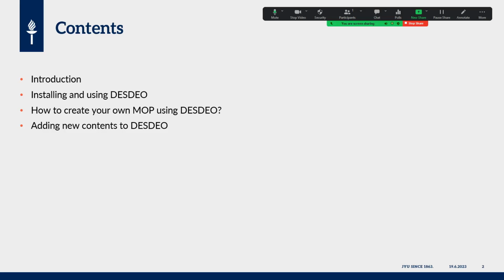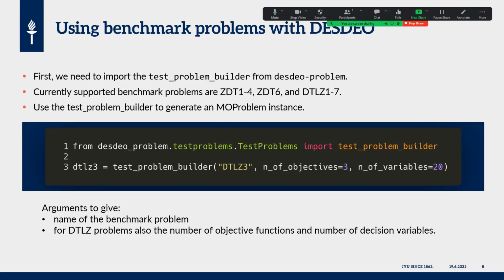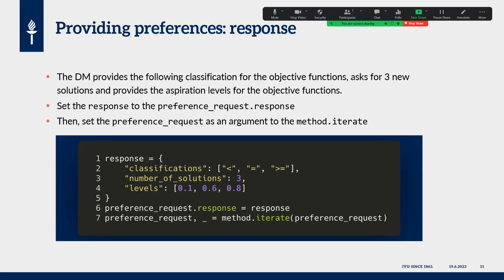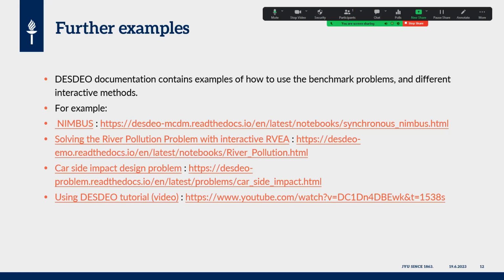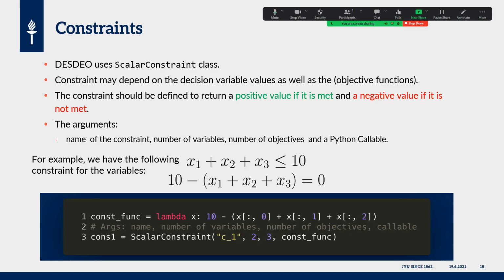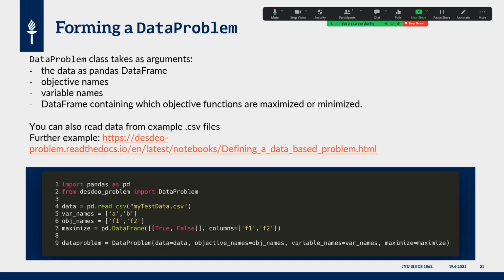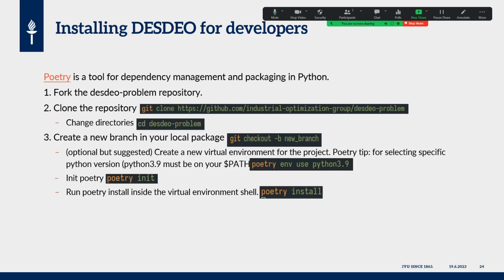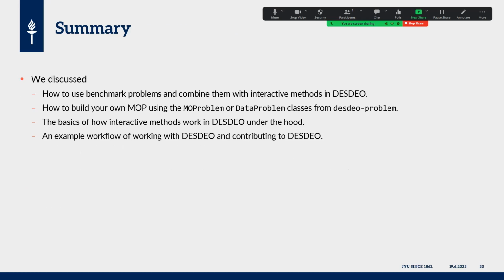DESDEO23 Forum: Tutorial 2 - Utilizing the DESDEO framework and adding new contents to DESDEO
The second tutorial of the DESDEO23 Forum given by Juuso Pajasmaa about utilizing and adding new contents to the DESDEO framework. The slides of the presentation are available on DESDEO's